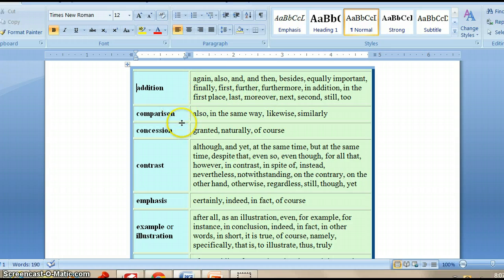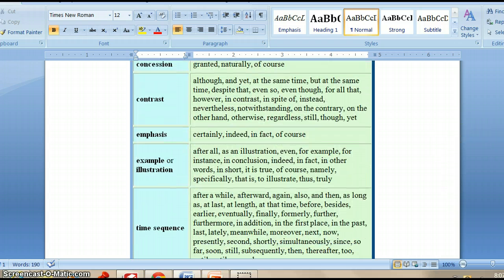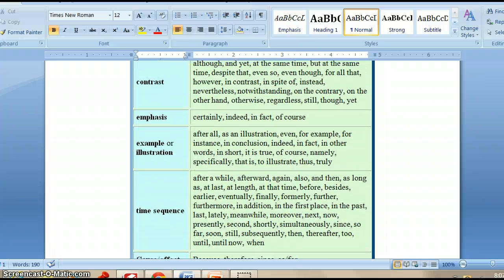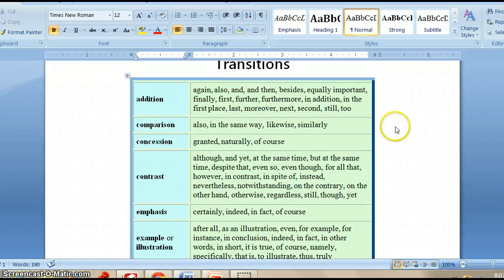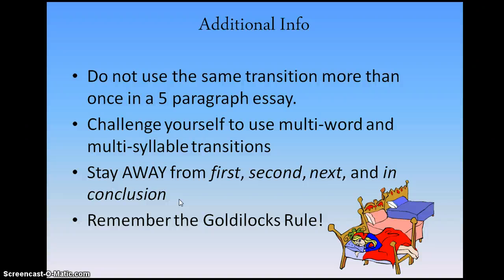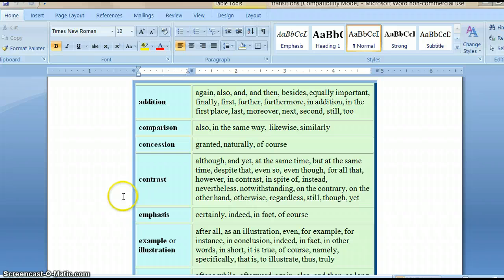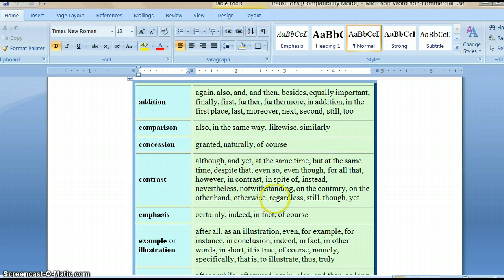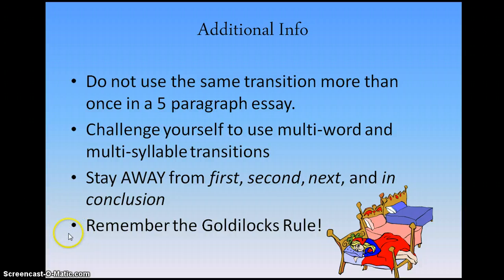Using transitions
Where do I use transitions in an essay?